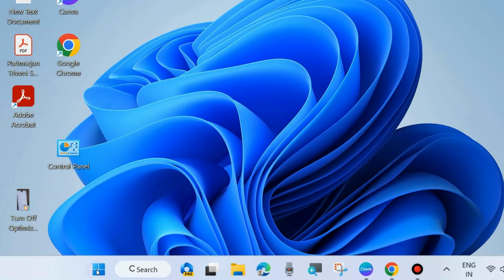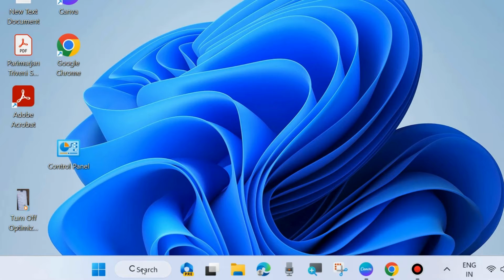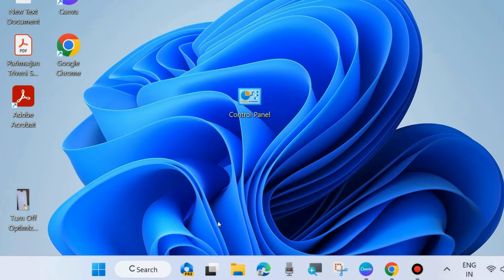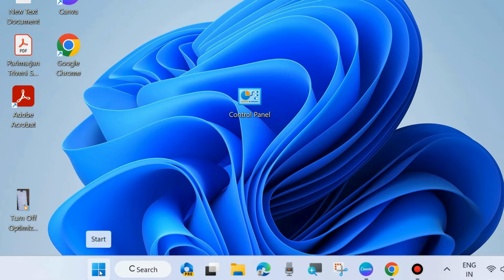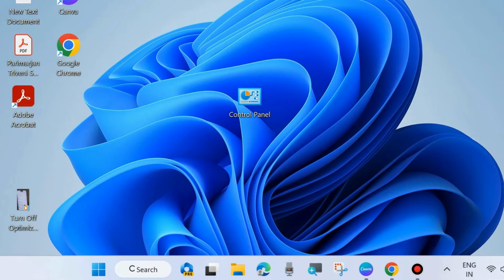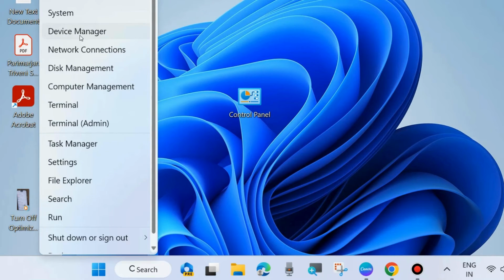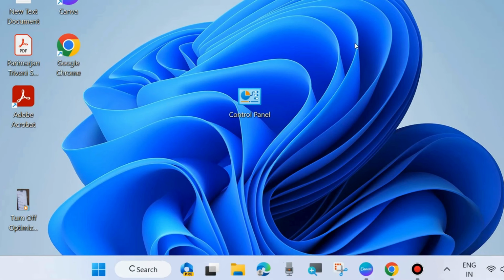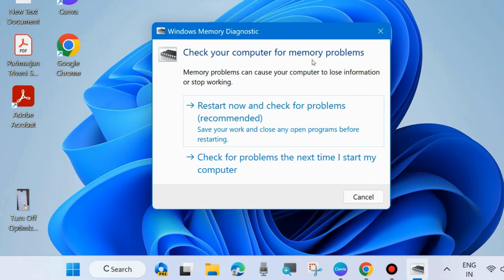Bad Pool Header Error on Windows 11 / 10 Fixed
How to Fix Bad Pool Header Error on Windows 11 / 10